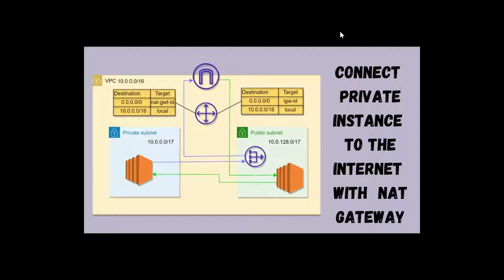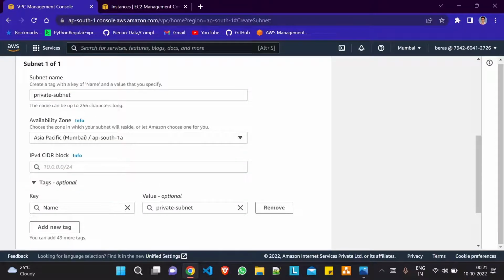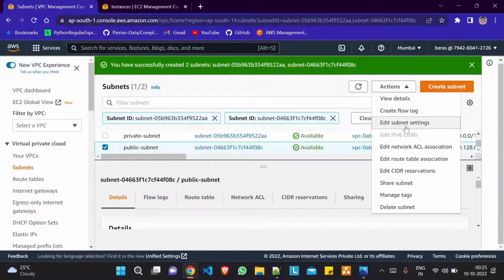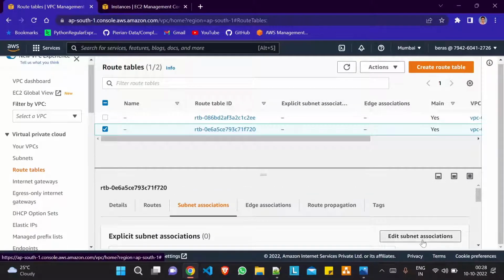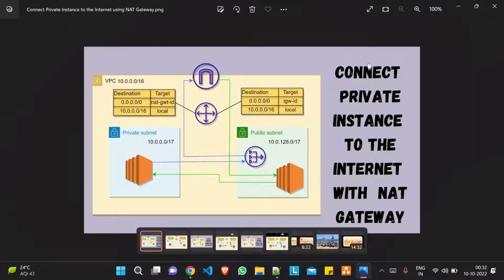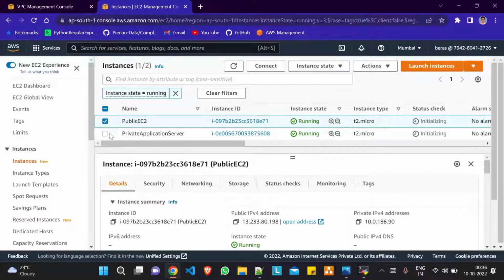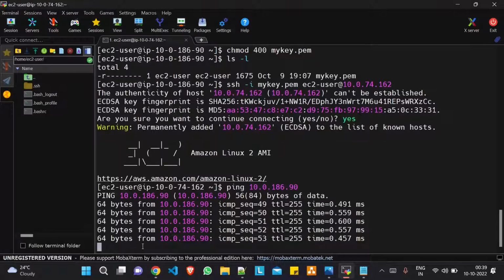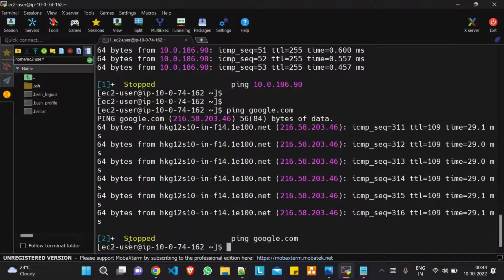AWS - 19 - Connect Private Instance to the Internet using NAT Gateway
In this video, we have explained how to create a VPC and its components. We have configured a NAT Gateway with an EC2 instance present in the private subnet so that the instance can connect to the internet through the NAT Gateway present in the public subnet. Besides, we have created an EC2 instance in the public subnet through which we are trying to reach the instance in the private subnet. Here, the instance in the public subnet is working as a Bastion host.